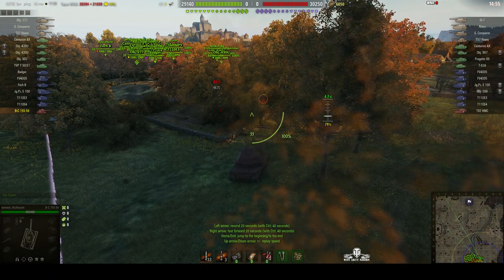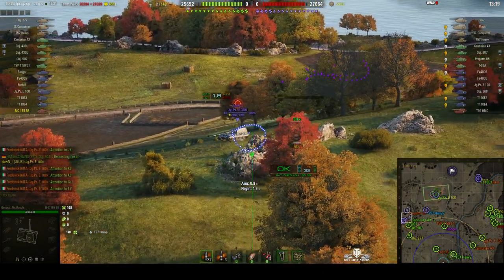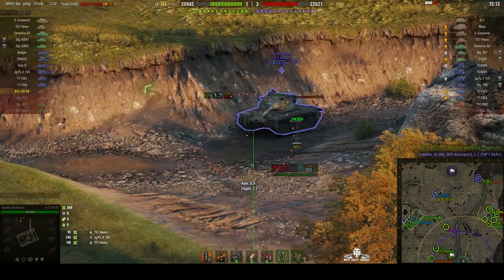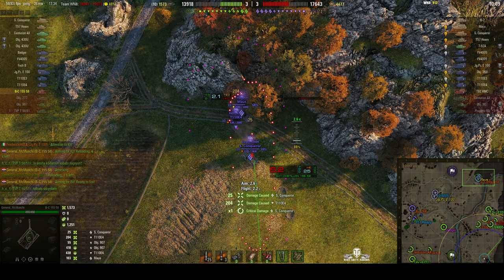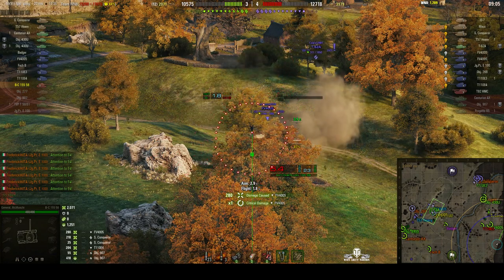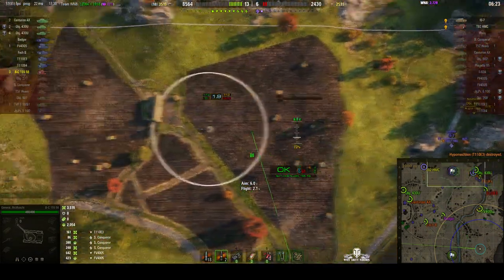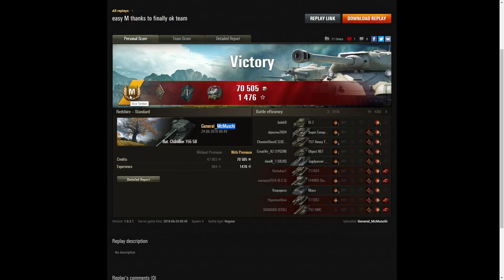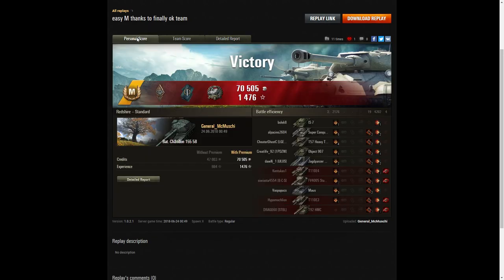Bat.-Châtillon 155 58 - Ace Tanker and Gore's Medal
This replay is from 24 June 2018 on Redshire. The player, General_McMuschi in the Bat.-Châtillon 155 58 was awarded an Ace Tanker and Gore's Medal.